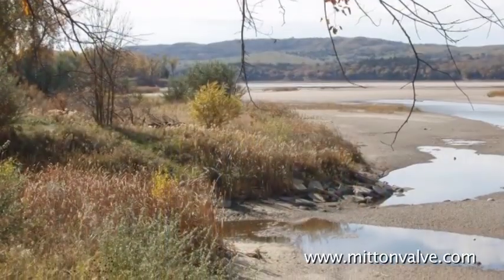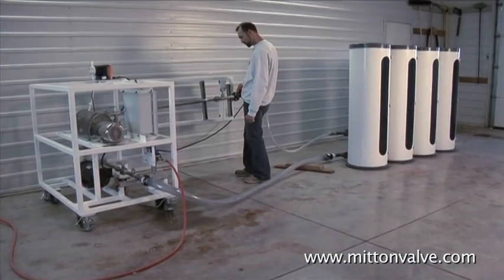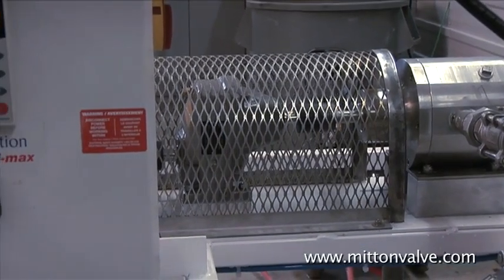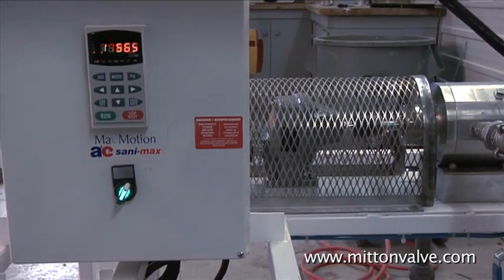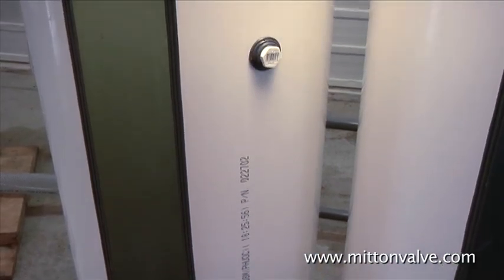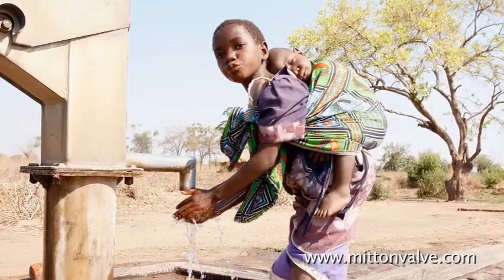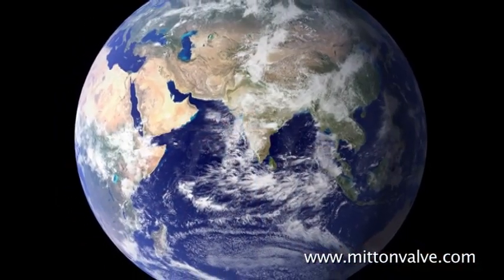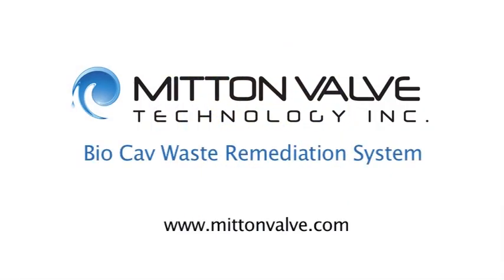Mitton Valve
The Bio Cav Waste Remediation System uses breakthrough cavitation reactor technology to supercharge biodigestion and virtually eliminate effluent disposal costs.